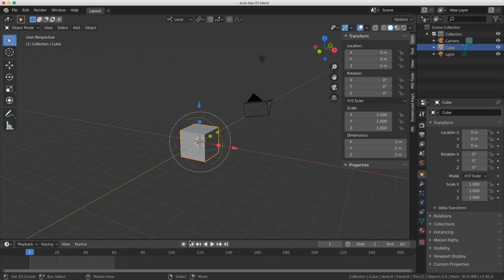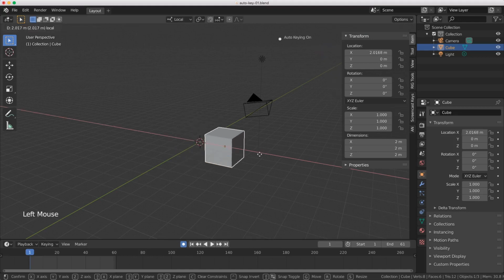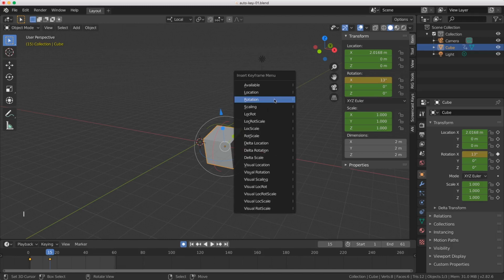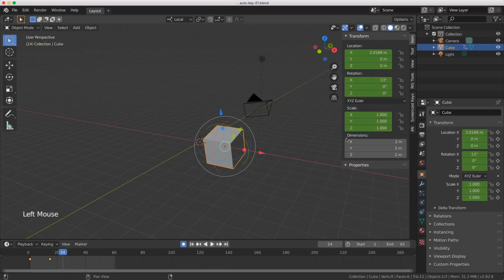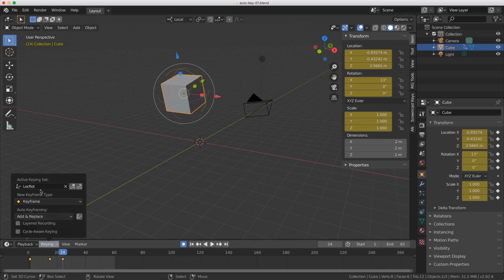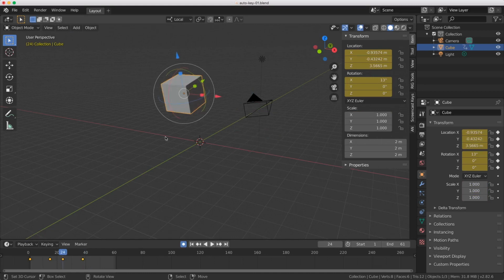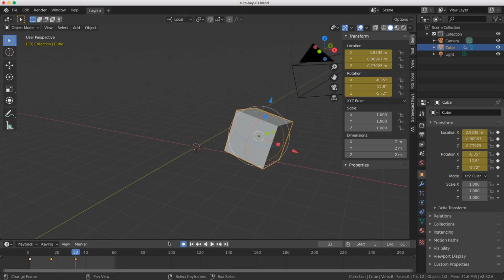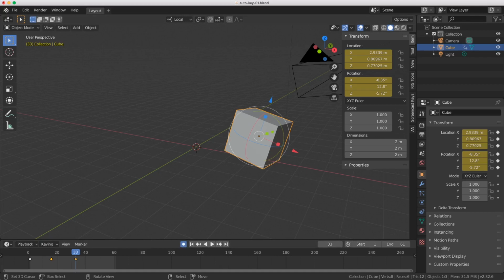08 Auto Keying